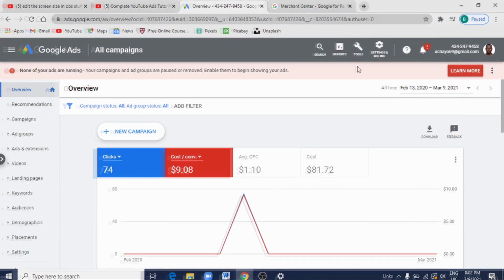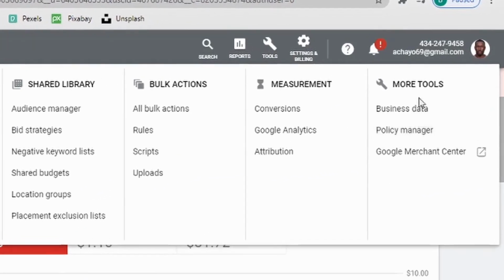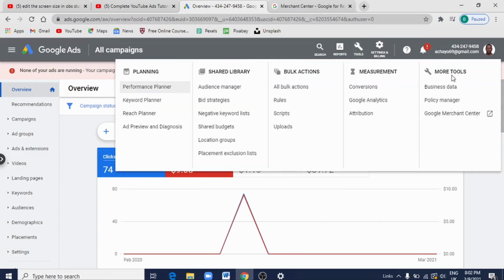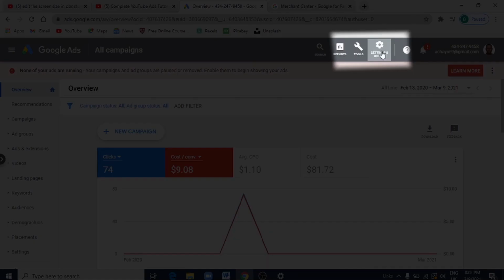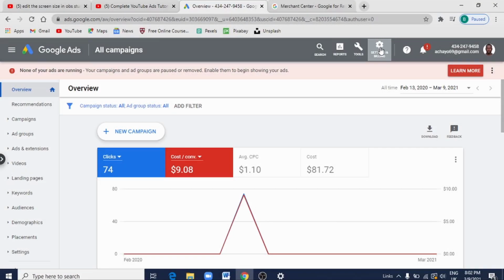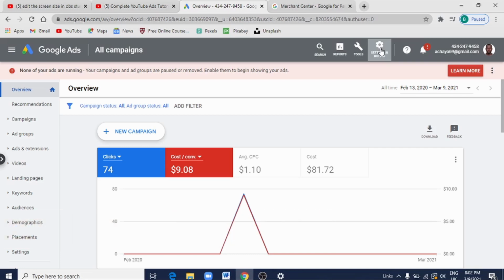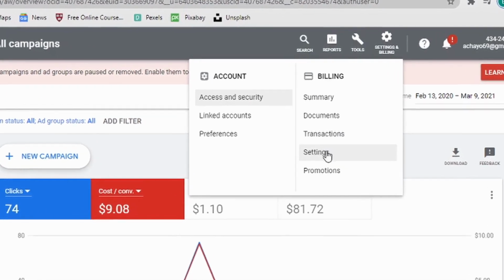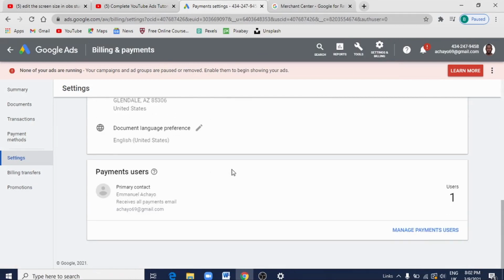How to Change Your Google AdSense Billing Method (2021)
Would you like to know how to set up your Google AdSense payment method? In this quick video tutorial I show you how you can easily change your Google Adwords Billing or payment.

FREE 3 Page PDF 👇
Youtube SEO Must Have: How To Rank Your Video on YouTube 👇

🤔 ABOUT THIS VIDEO 👇
Learn how to set up your Google Adwords payment method. Google adwords or google AdSense billing information set up has been changed. In this video tutorial I show you how to edit or change your Google AdSense payment in Google Ads.